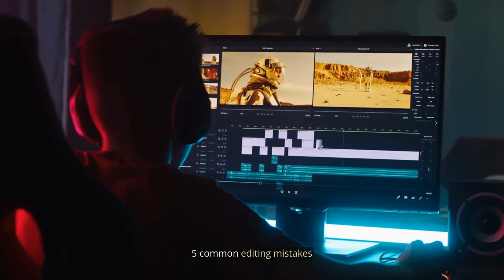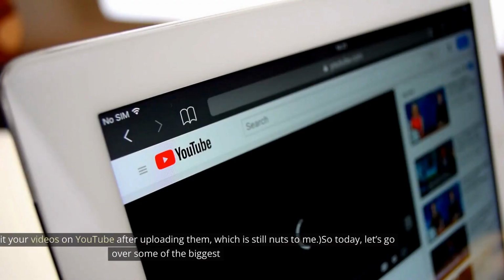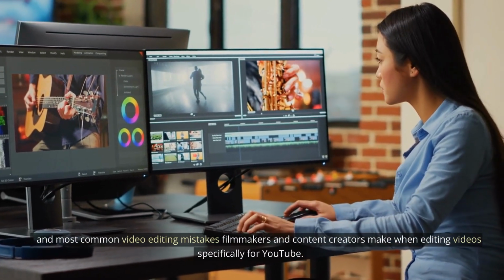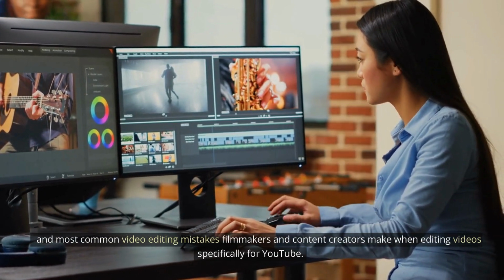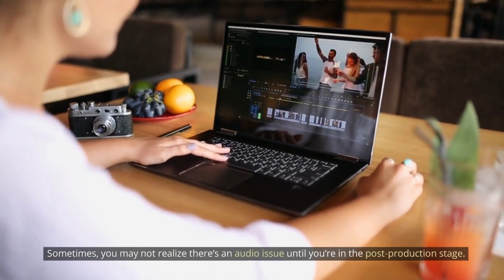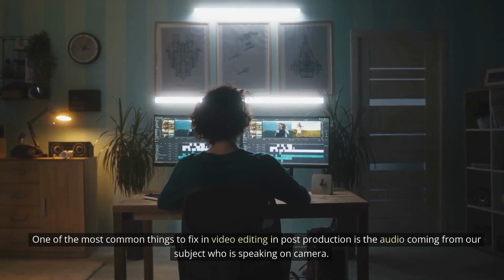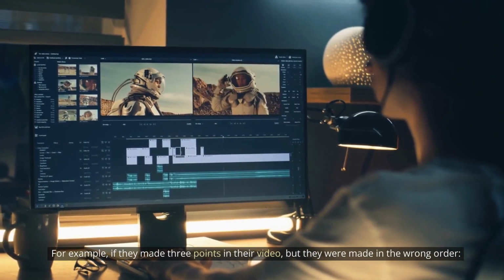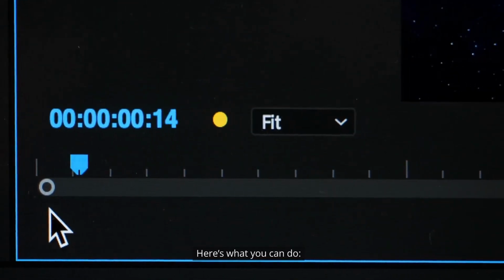DON'T DO THIS: 5 Common Editing MISTAKES For Youtube Videos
If you want to get started with making a video and editing it, you can use different programs, apps, but also via different devices. For example your phone or laptop.

In this video we discuss some common mistakes when editing your video, such as the sound that can otherwise match the video. What is being said, but also the background sounds, such as music.

Find out in this video. Will you let us know what you thought of the video? So we can start making videos better? Thank you in advance!